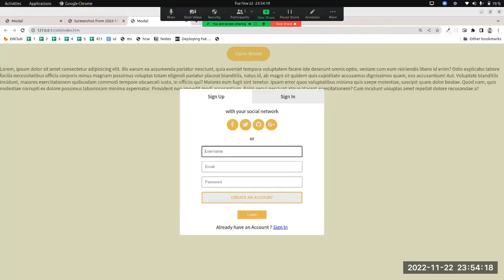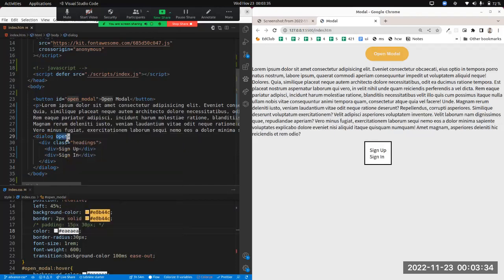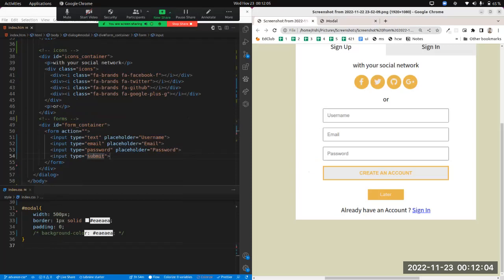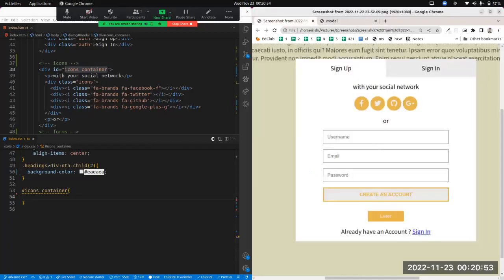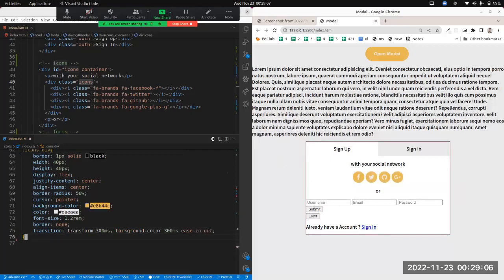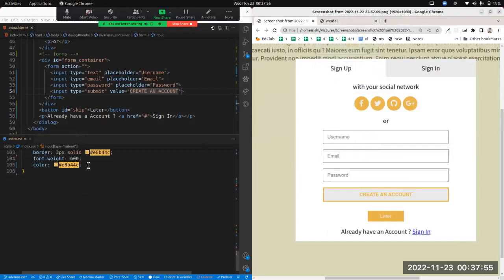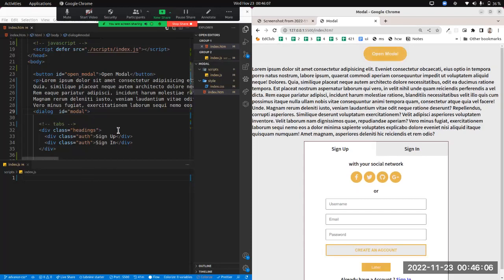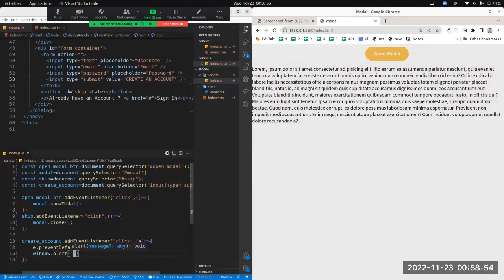Design Modal | Html | Css | Javascript | dialog | popup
This video is for designing a modal using plain HTML CSS javascript. Modal looks very cool if you put your login and signup things in that.